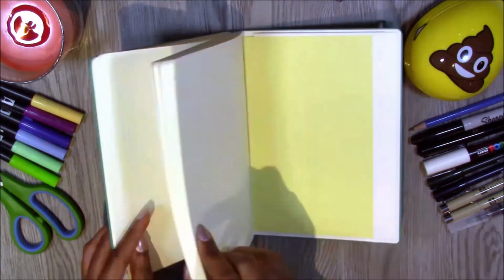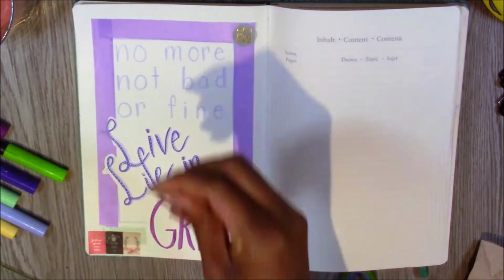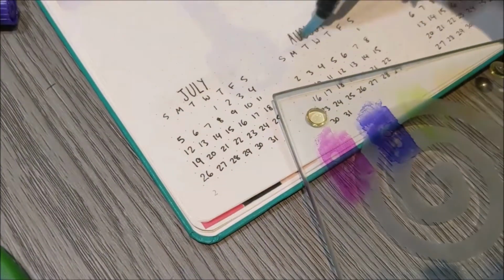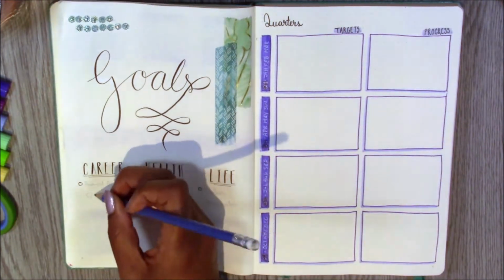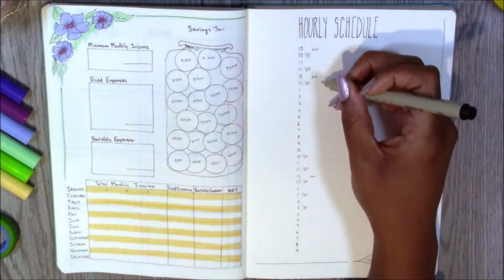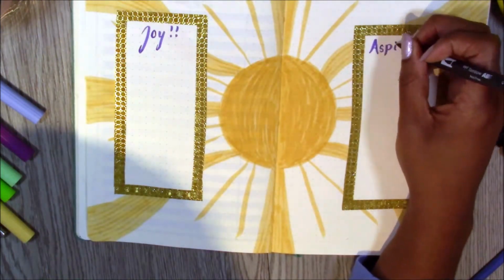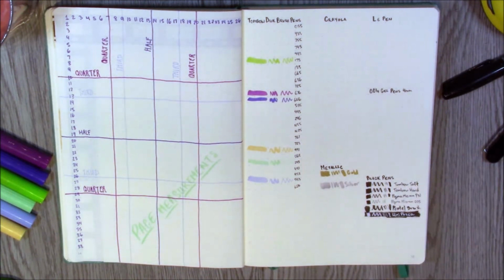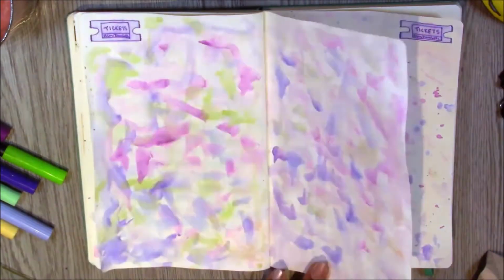2020 Bullet Journal Setup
Happy New Year! Here you'll see how to setup a new bullet journal for the year. I have the timecodes for each spread here in the description, so you can refer back to it as you create your own.

Cover Page - 00:31
Quote Page - 02:33
Key - 05:30
Future Log - 07:05
Goals - 10:02
Financials & Quarters - 12:48
Hourly Schedule - 15:24
2020 Memories - 17:35
Notable News - 17:43
Joy & Affirmations - 18:24
Films to Watch / Acting - 21:09
Page Measurements - 22:37
Swatches - 23:32
Art Ideas & Project Tracker - 24:54
Tickets - 26:54
Flip Through - 28:56

MATERIALS USED:

Leuchtturm 1917
Staedtler HB2 Pencil
Sakura Pigma Micron PN
Tombow Fudenosuke Calligraphy Pens
Pentel Pocket Brush Pen
UniPosca White
Crayola Supertips
Tombow Dual Brush Pens
Pritt Permanent Adhesive
Le Pen
Ooly 0.4mm Gel Pens